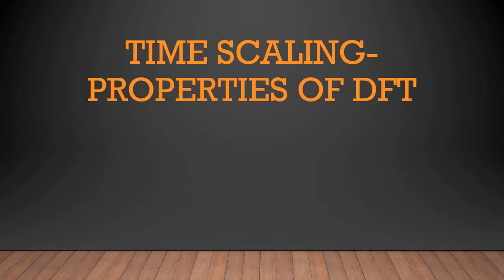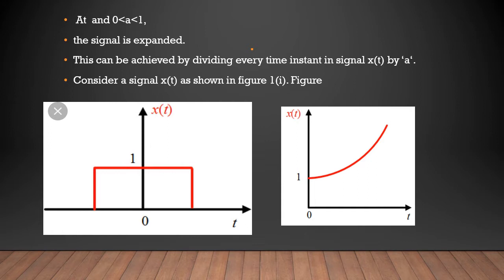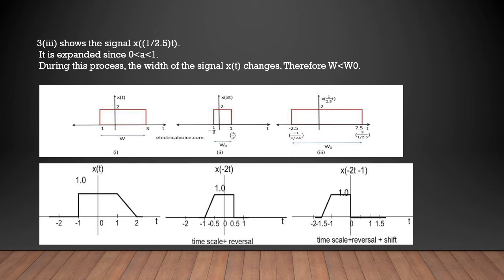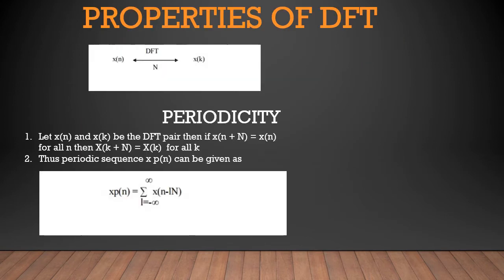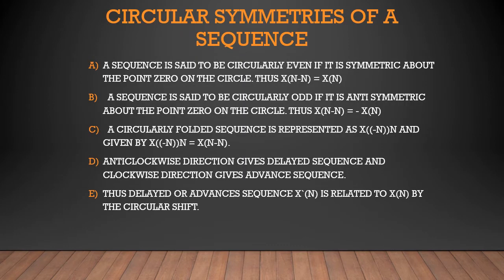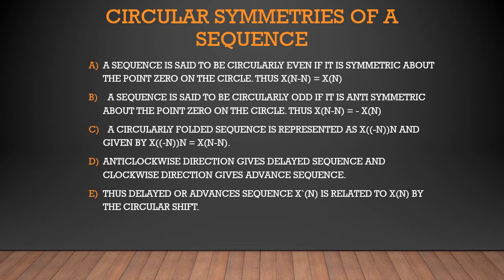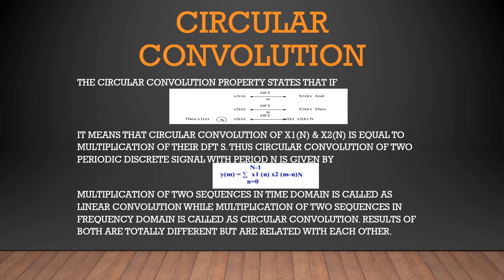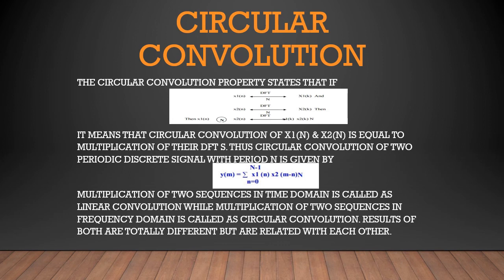Time scaling Properties of DFT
G Kranthi Kumar
611927